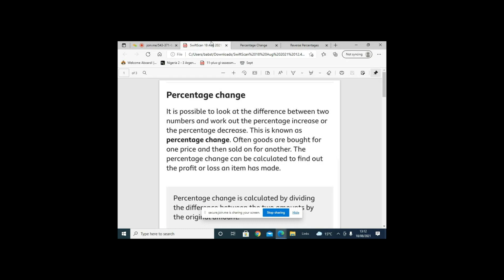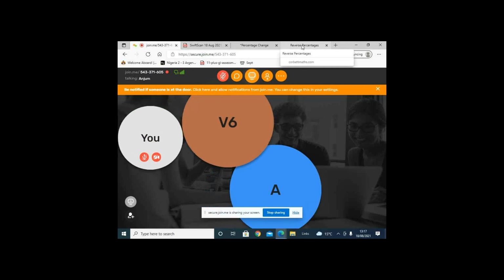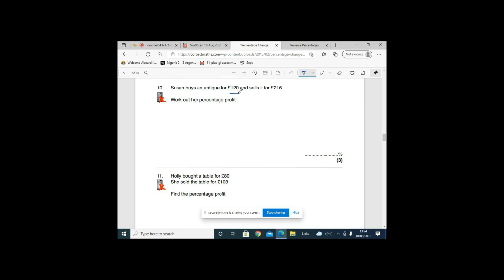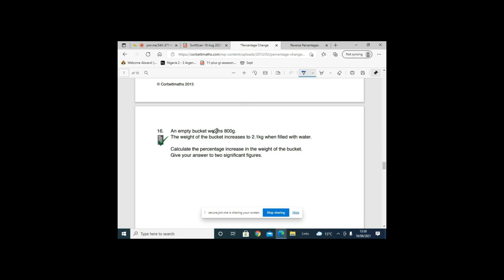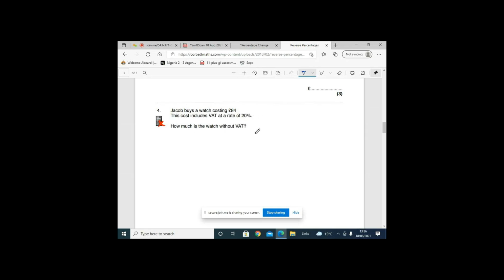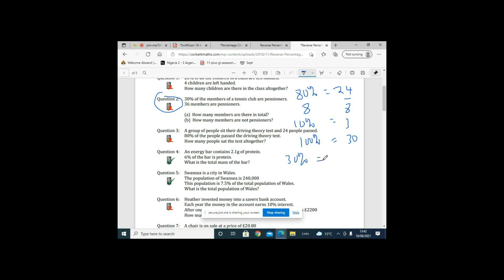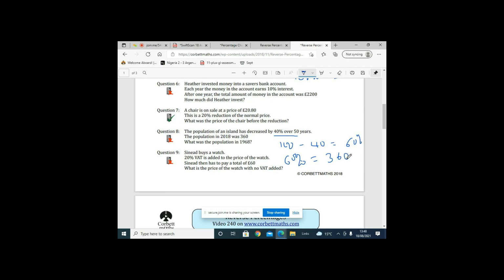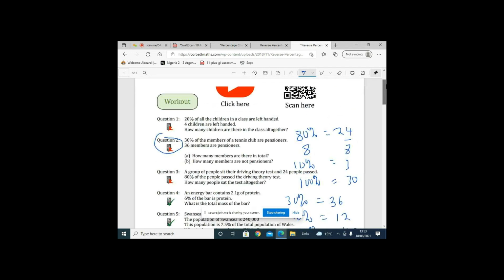L2 N6 Calculate percentage and original value of percentage 2021 08 18